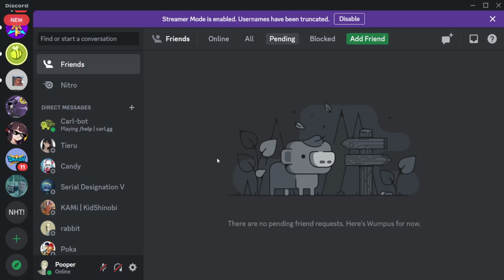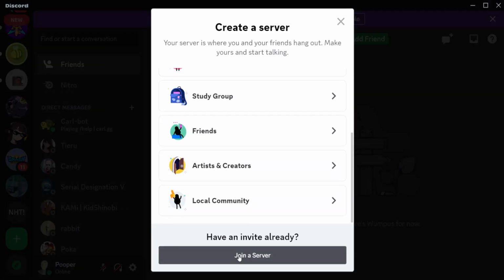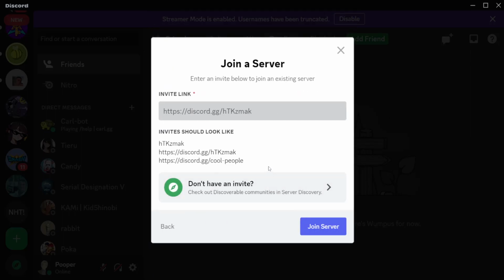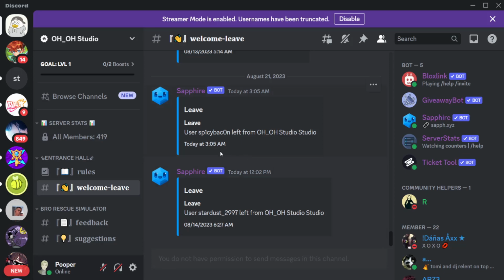How To Join Bro Rescue Simulator Discord Server (Get Codes)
In this video I show you how to join the official Bro Rescue Simulator Discord server. If you want to join the Roblox Bro Rescue server and get codes then this is the tutorial for you.